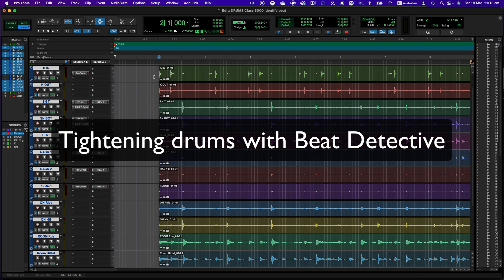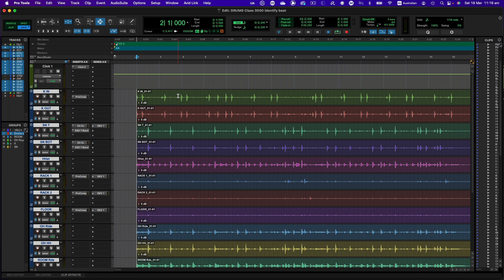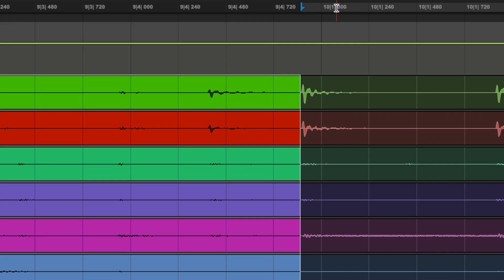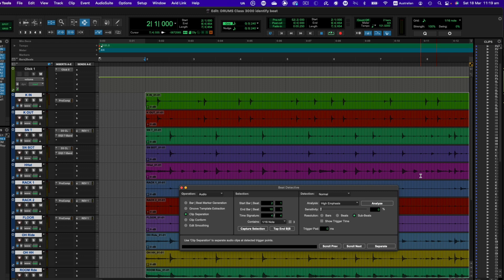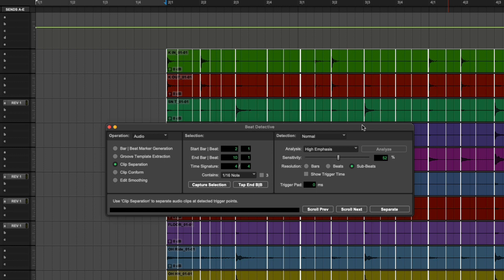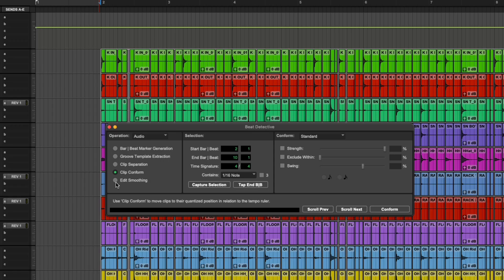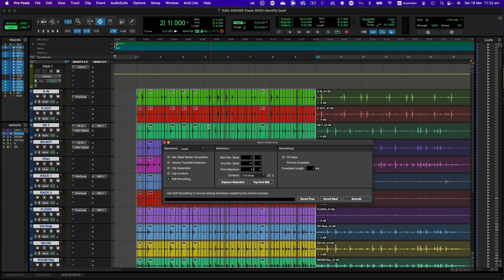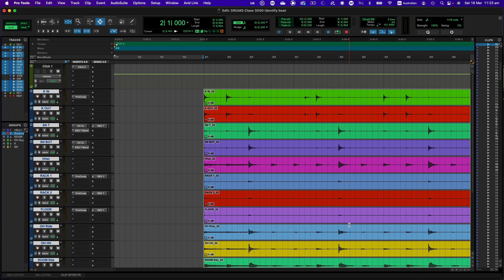Tightening drums with Beat Detective in Pro Tools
A demonstration of using Beat Detective to tighten up a drum performance in Pro Tools